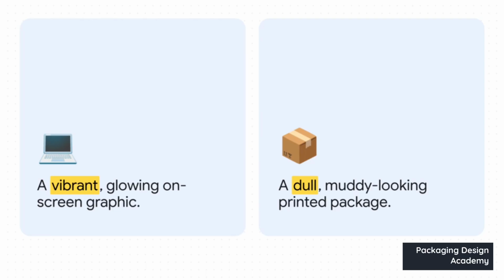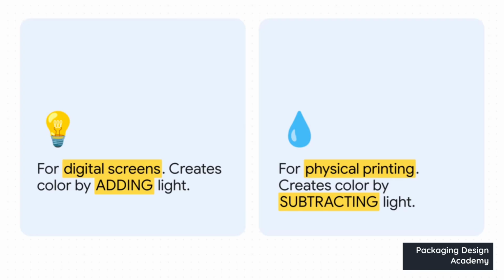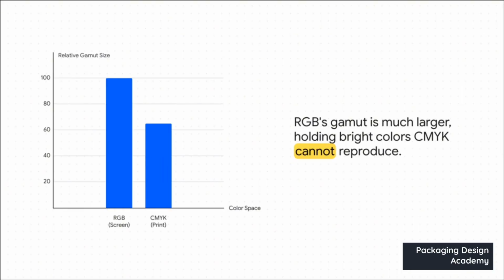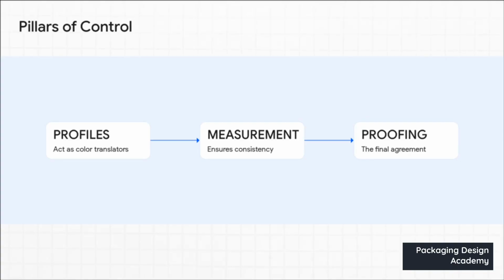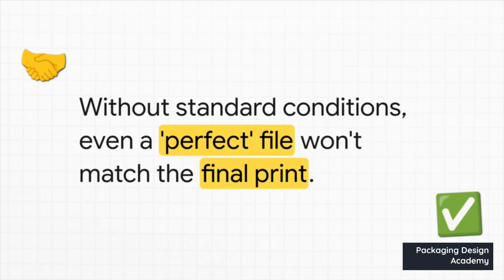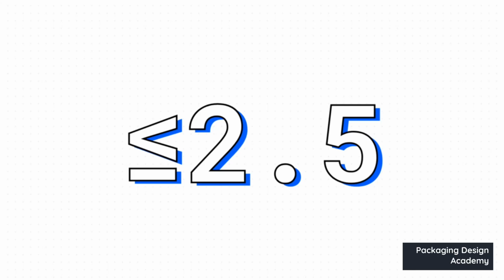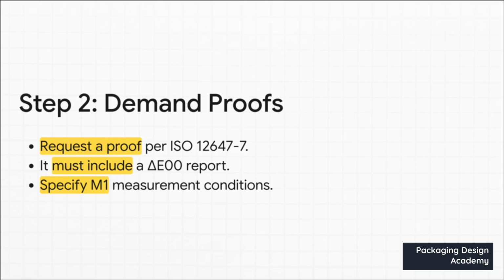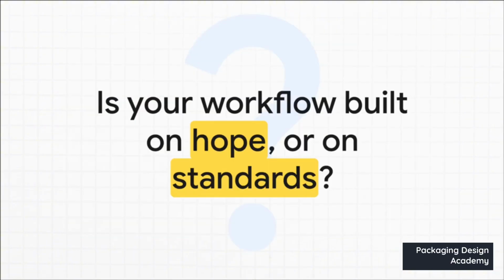Color Chaos to Control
Why color shifts happen and how to prevent them. ICC profiles, Pantone vs. process, spot matching, consistency across substrates. Intro to G7 and ISO 12647.

Packaging Design Academy
Track 100: Core Foundations
Course: Color Management: From RGB to CMYK to Spot
Creator: Annabel Lee